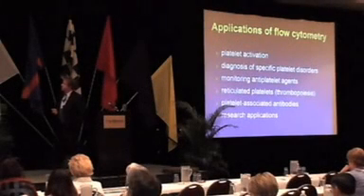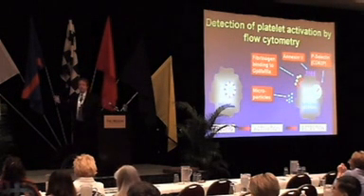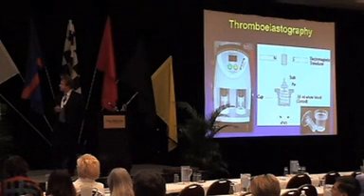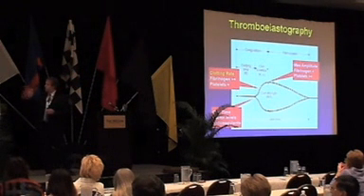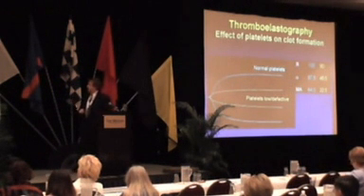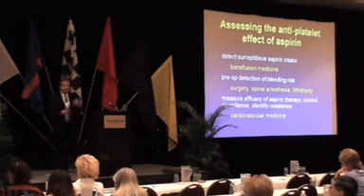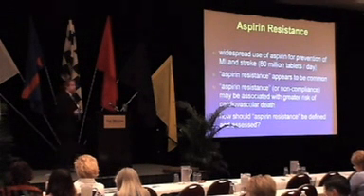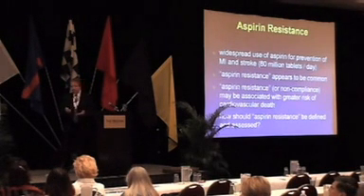Platelet Function Testing - Chapter III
A Presentation by John Francis Ph.D. - Chapter III
(Florida Hospital Center for Hemostasis and Thrombosis, Orlando, FL, USA)
John Francis Ph.D. is the Director of the Florida Hospital Institute for Translational Research and Director of the Florida Hospital Center for Hemostasis and Thrombosis. Dr. Francis' main research and clinical interests are in the areas of anticoagulant therapy, heparin-induced thrombocytopenia, hemostasis and cancer, hypercoagulability, platelet function and novel approaches to the assessment of patients with hemostatic disorders. A consultant for several pharmaceutical and diagnostics companies, Dr. Francis is a frequent lecturer on many aspects of hemostasis and thrombosis. He has published more than 120 papers in this field.